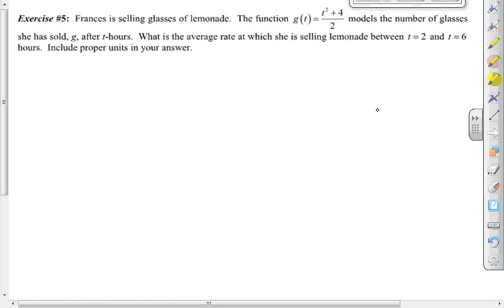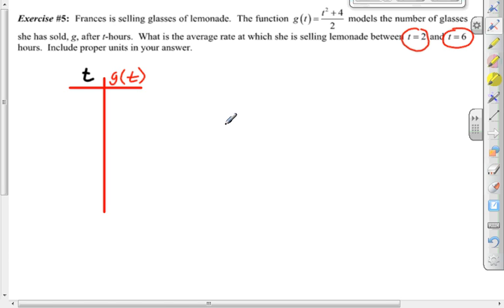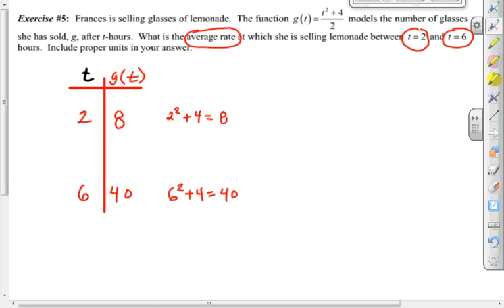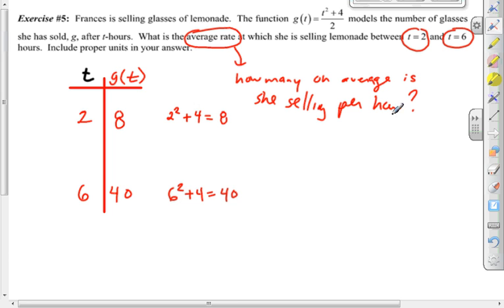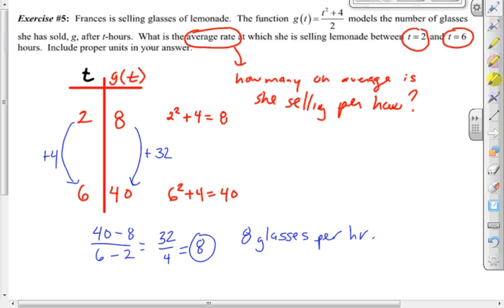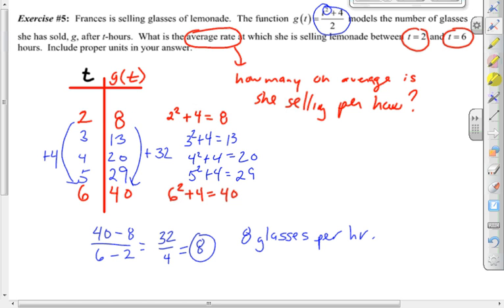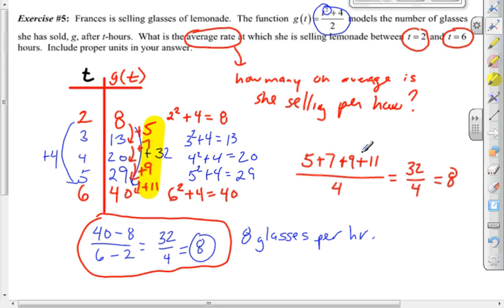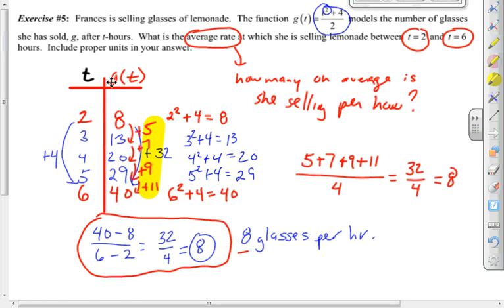Average Rate of Change